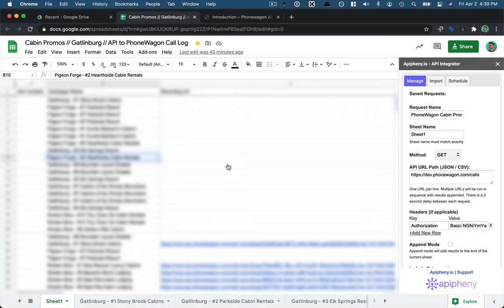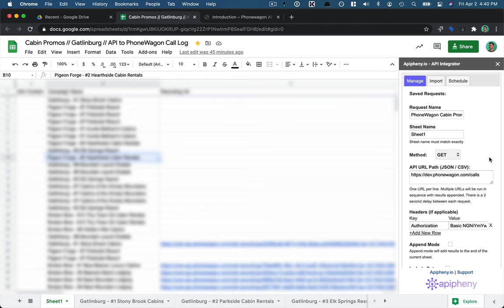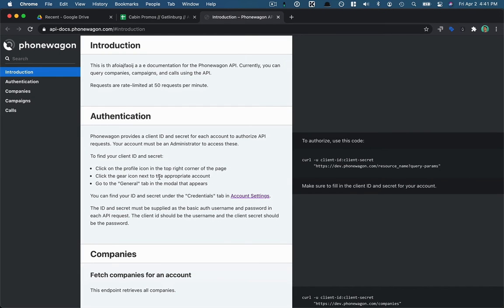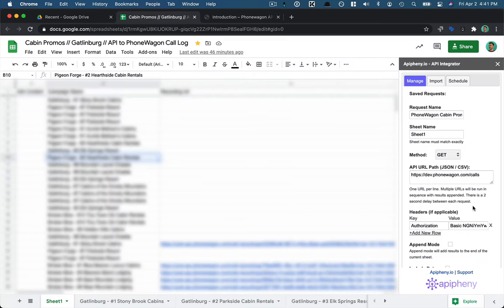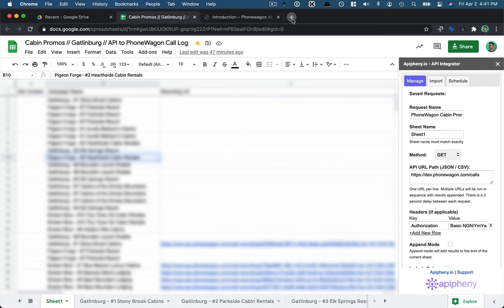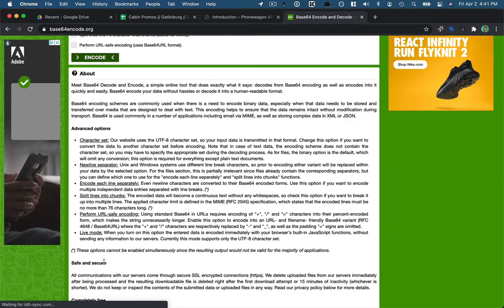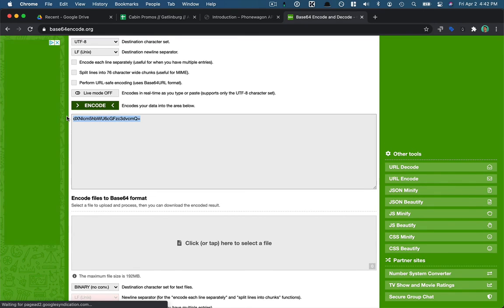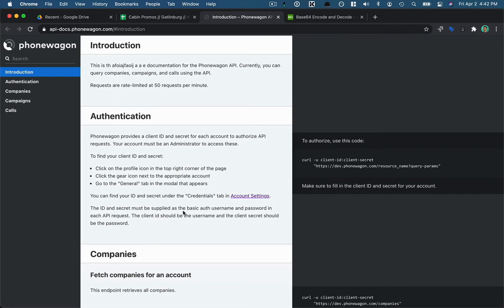Setting Up Apipheny to GET Calls from PhoneWagon's API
I learned something new today.

API docs can be cryptic and KFC chicken pot pies have a delightful flaky crust. But I'm not here to talk about the Colonel and his delicacies, I'm here to talk about API's baby!

Because I'm always on the lookout for software tools to make my life more awesome, I came across two gems: PhoneWagon & Apipheny.

A quick word on each...

- PhoneWagon is an awesome (and affordable) option for tracking calls from your marketing campaigns.

- And if you use Zapier, Integromat, SuperMetrics, Pabbly Connect, Bees KPI, OWOX BI, or whatever service with an API endpoint, then you *need* to check out Apipheny. Especially cause they have a lifetime deal on AppSumo.

Btw, use my link if you consider buying to support my bumper sticker collection

Ok, let's get into it.

"Basic Auth" is a way to authenticate an API request.

You need to encode your username and password a lá Base64 (long, funky looking string of characters) and must be in this format...

username:password

After that, include your required header keys (Key: Authorization, Value: Basic [enter Base64 alphabet soup here].

That should get you rolling!

If you have any feedback, suggestions, or KFC recommendations I'd love to hear from you!